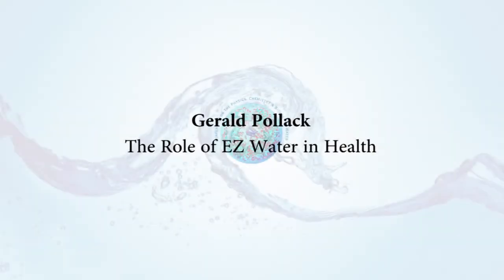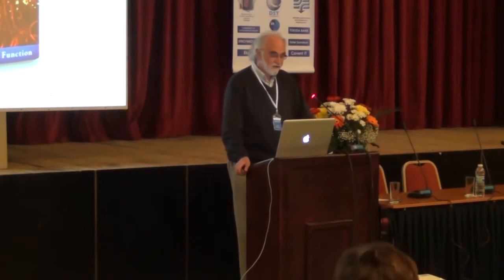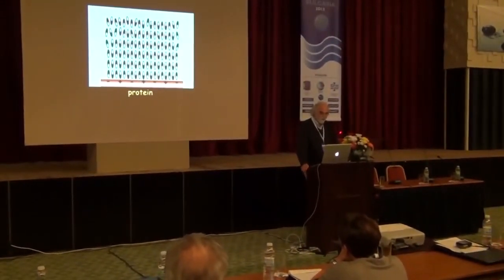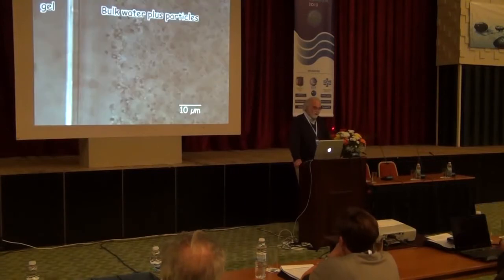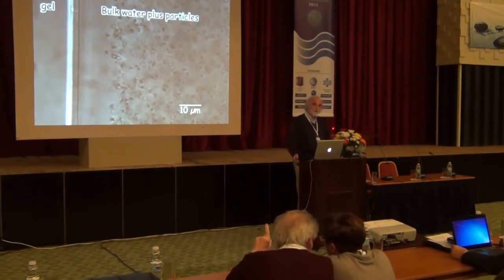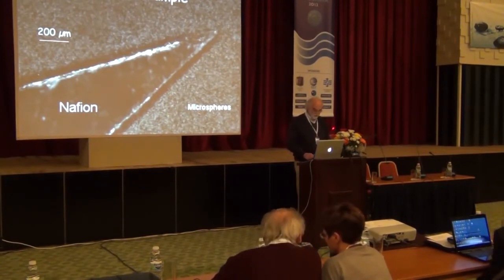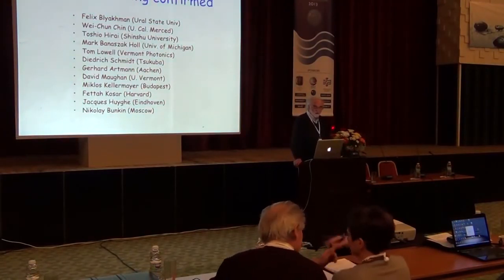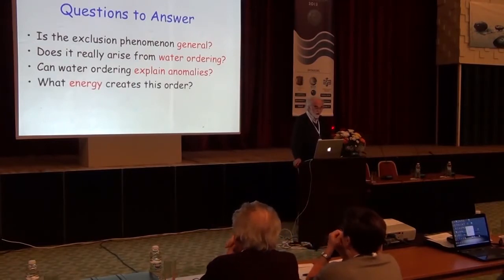Gerald Pollack - 2013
The Conference On The Physics, Chemistry & Biology Of Water 2013 - Gerald Pollack - The Role Of EZ Water In Health